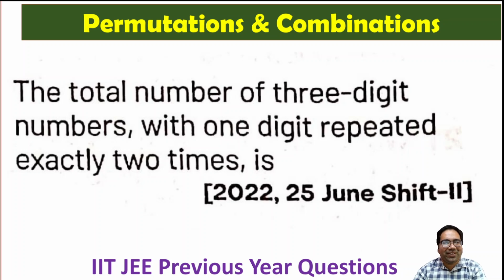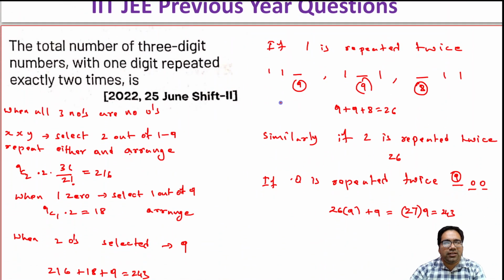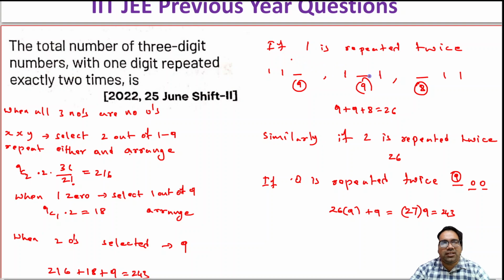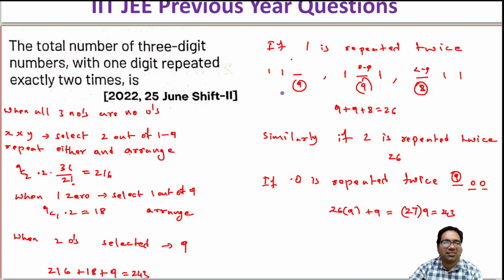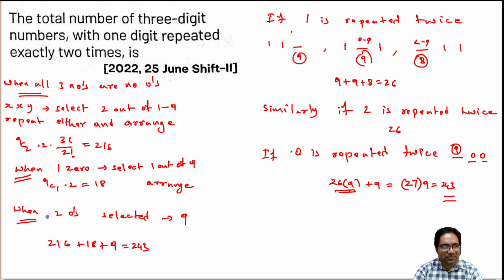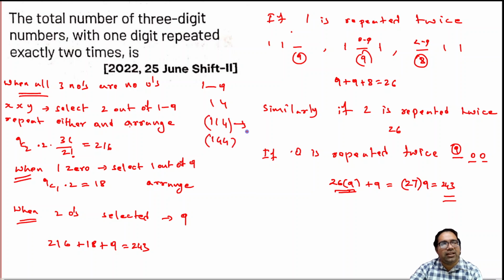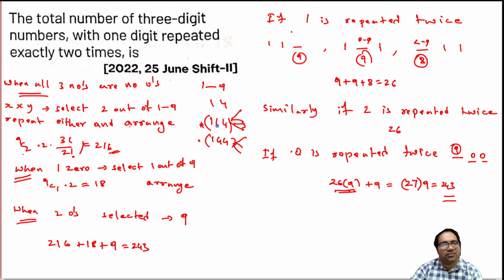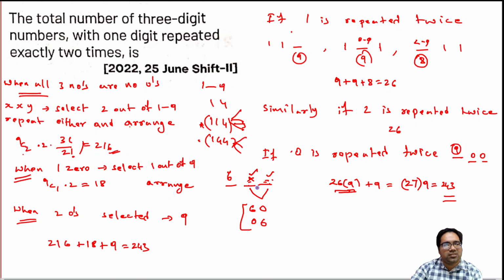3 digit numbers with 1 digit repeated exactly twice, IIT JEE Previous Year Questions